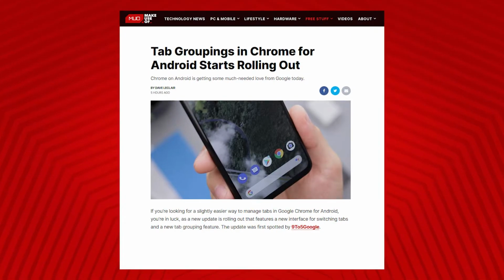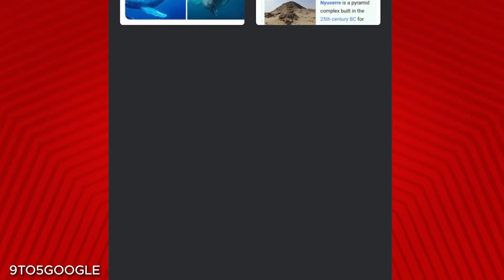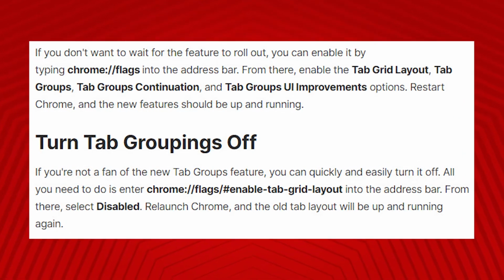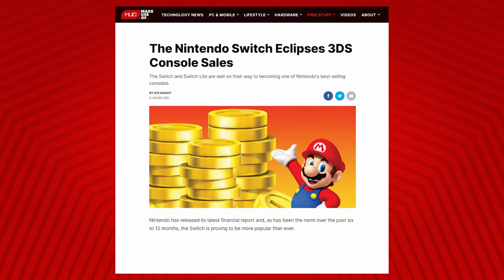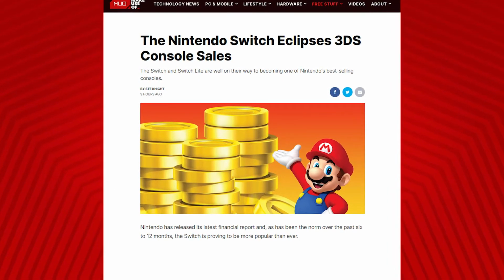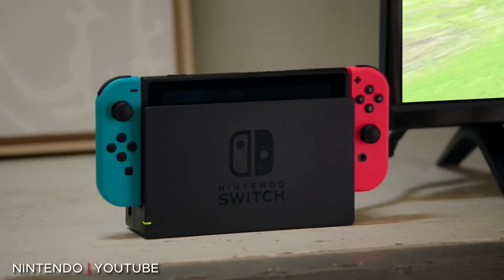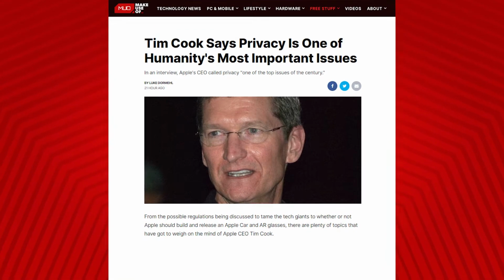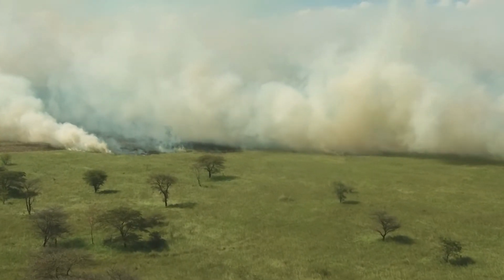Tim Cook Values Privacy, People Love the Switch, and More - MUO Tech Bytes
In today’s episode of Tech Bytes, we take a bite out of the biggest tech stories from the last couple of days.

1. Tab Groupings in Chrome for Android Starts Rolling Out
2. The Nintendo Switch Eclipses 3DS Console Sales
3. Tim Cook Says Privacy Is One of Humanity's Most Important Issues